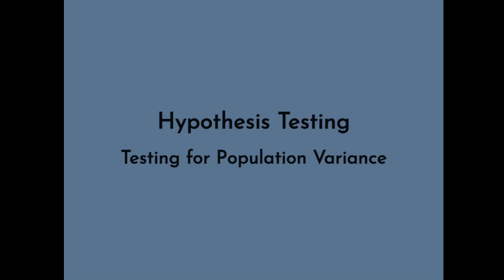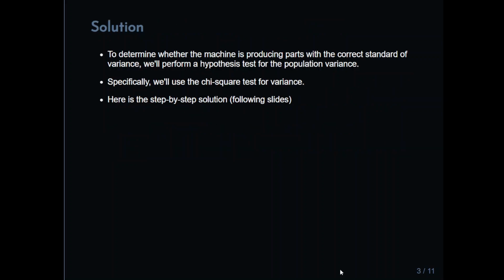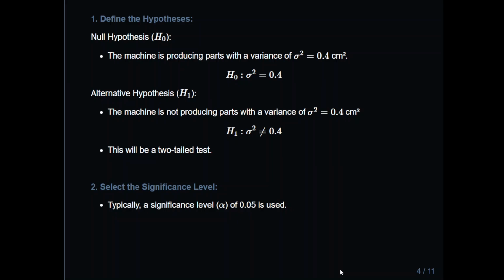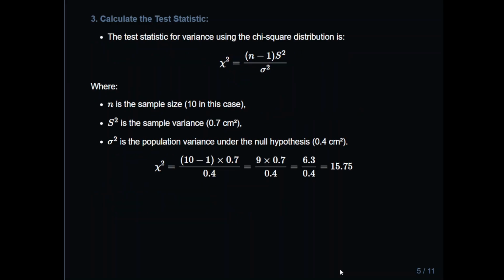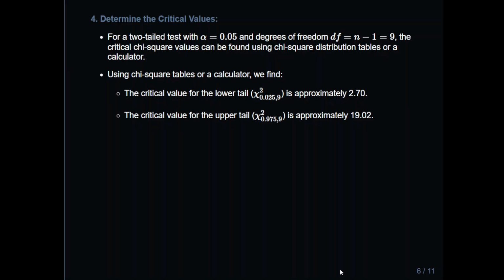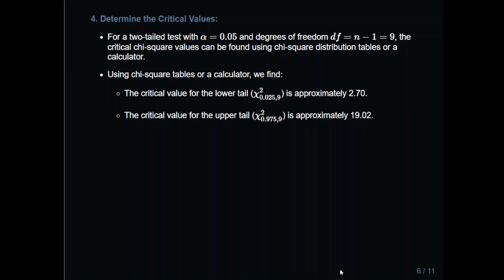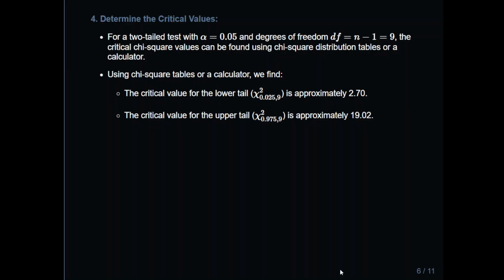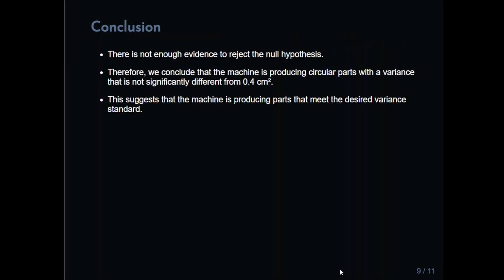Hypothesis Testing for Population Variance (Worked Example)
StatsResource.github.io

* Suppose a machine produces circular parts for washing machines.
* A random sample of 10 circular parts is selected and the variance of the sample is found to be 0.7 sq centimetres.
* The machine is producing the correct standard of circular parts if the variance of the diameter is no larger than 0.4 sq cm.
* Suppose that the sampled measurements are normally distributed.
* A hypothesis test may be carried out to determine whether or not the machine is producing the correct standard of part.